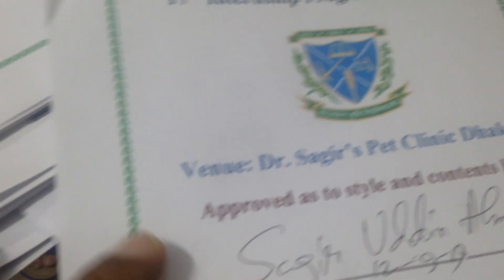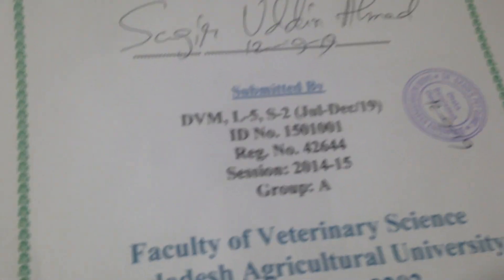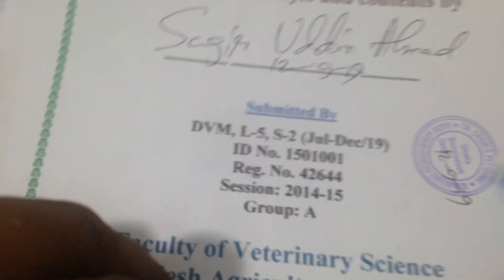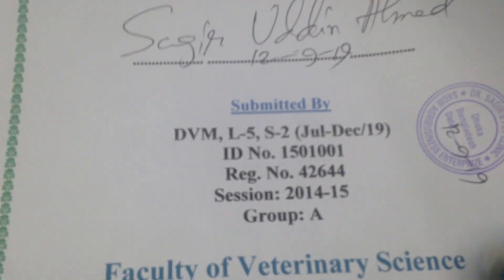Intern evaluation @( ডাঃ সাগীর'স পেট ক্লিনিক), ঢাকা II Dr. Sagir's Pet Clinic 01912251312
Pet Animal's Vaccination in Bangladesh
বাংলাদেশে পোষা প্রাণীর ভ্যাকসিনেশন

Vet in Dhaka City Pet Doctor in Bangladesh @ Dr. Sagir's Pet Clinic 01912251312